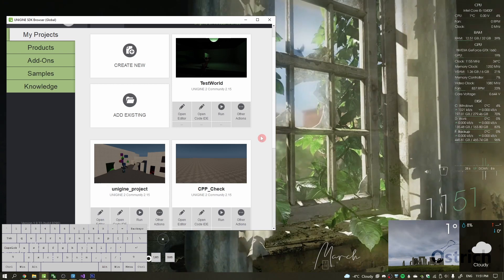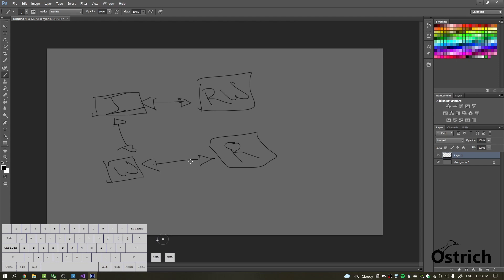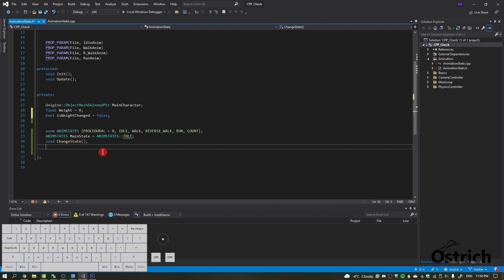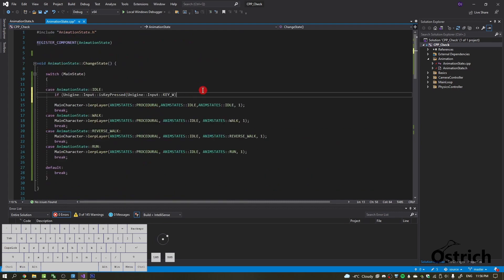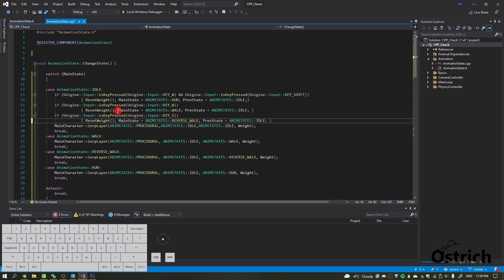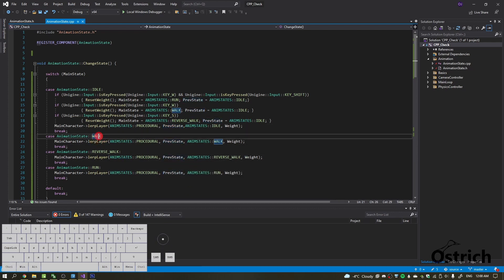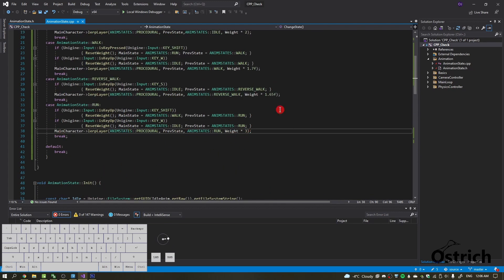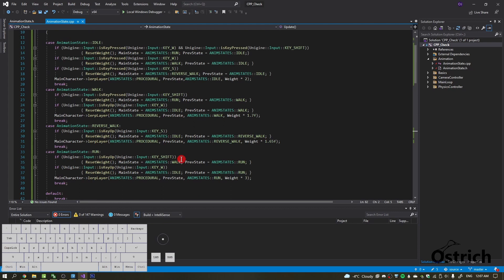UNIGINE TUTORIAL C++: Animation FSM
Coding a state machine using our Animation Class- Adding all Logic to the FSM